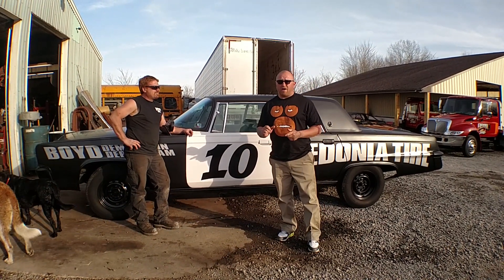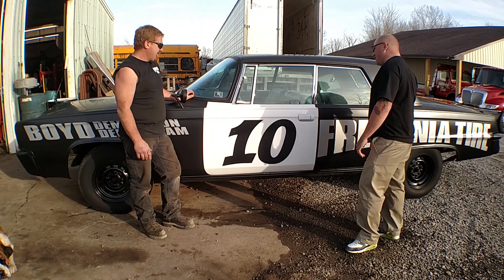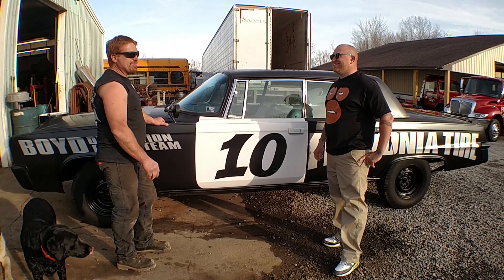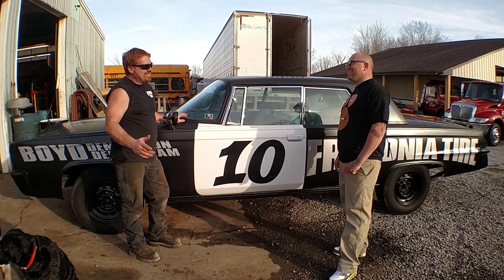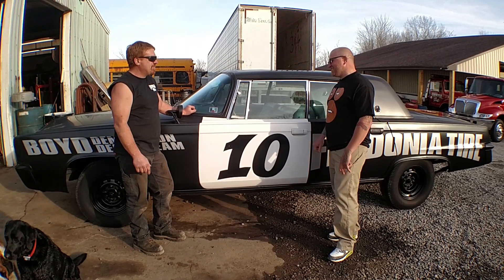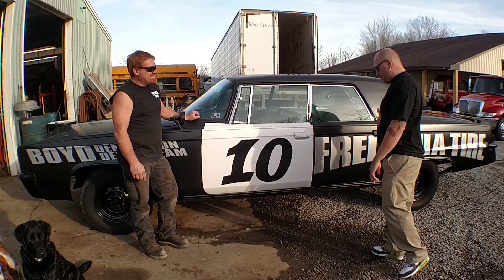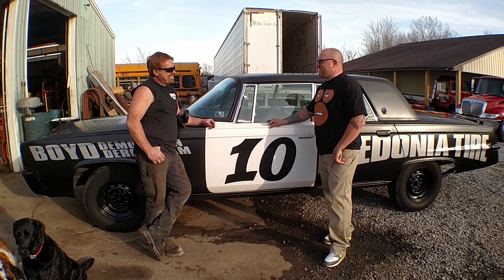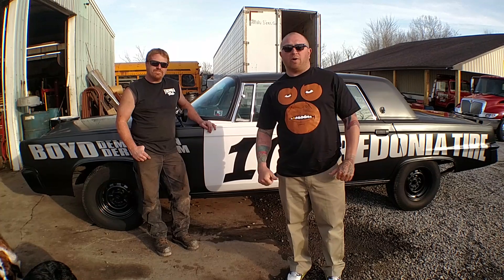PittsburghArtCar visits Ronnie Boyd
Jason Sauer visits Fredonia Tire Garage